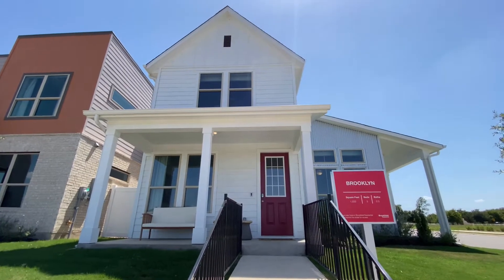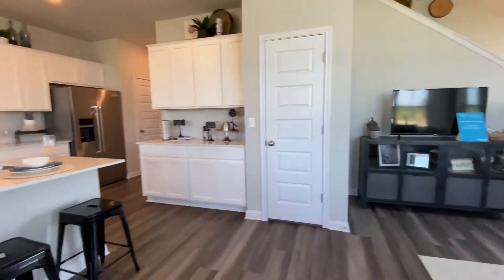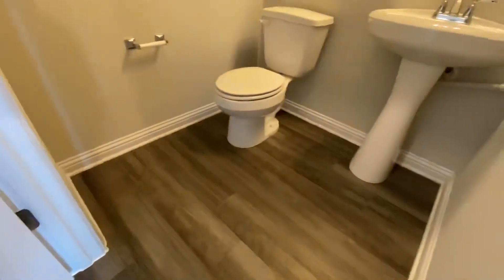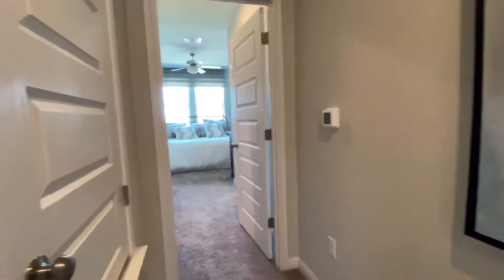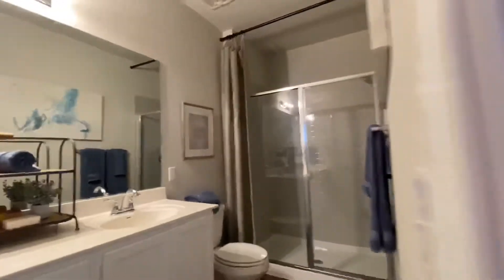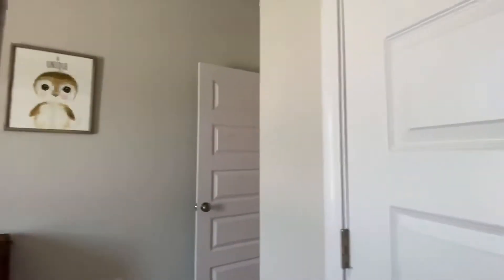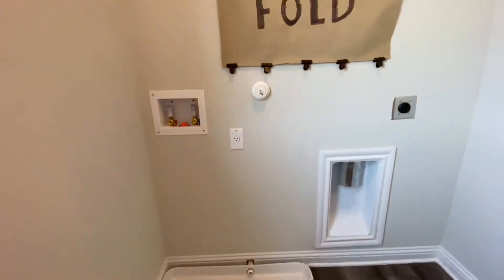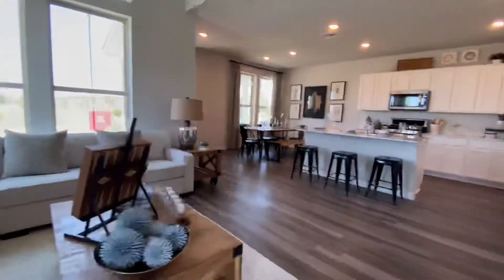Brooklyn Plan - Brookfield Residential | Easton Park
Brookfield Residential’s Brooklyn Plan at Easton Park in Austin, Texas